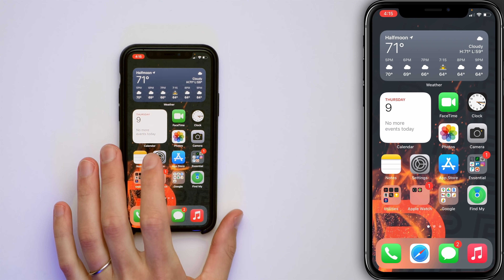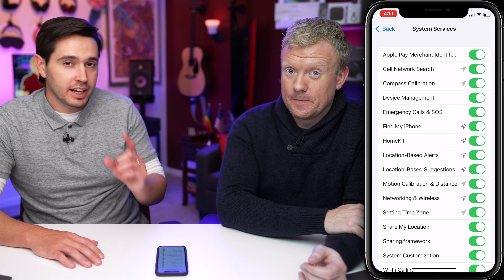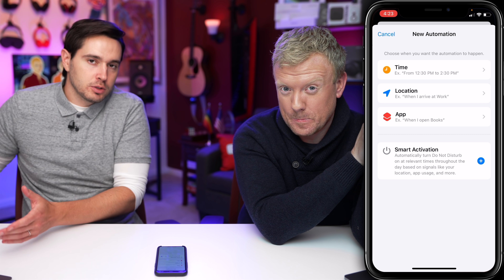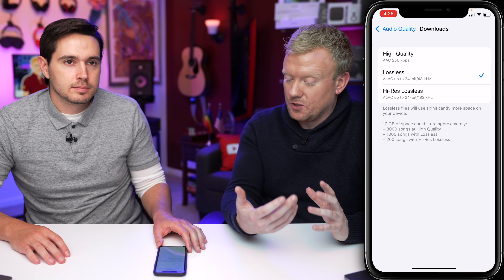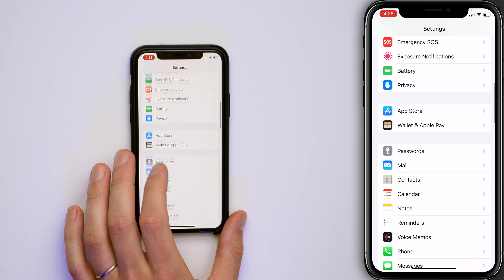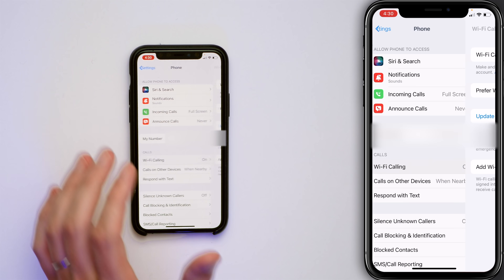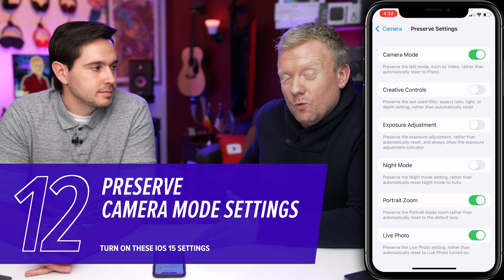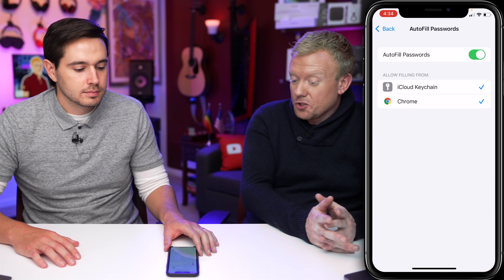Don't Turn Off These iOS 15 Settings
David and David tell you about thirteen iOS 15 settings you should turn on now. Save battery life, protect your personal privacy, and get the most out of your iPhone with these tips!

1. Introduction [0:00]
2. Turn On Protect Mail Activity [0:15]
3. Turn On Record App Activity [0:59]
4. Turn On Status Bar Icon [1:41]
5. Allow Notifications In Do Not Disturb [2:32]
6. Schedule Do Not Disturb [3:12]
7. Turn On Lossless Audio [3:53]
8. Close Safari Tabs Automatically [5:29]
9. Turn On Prevent Cross-Site Tracking [6:14]
10. Turn On Reduce White Point [6:56]
11. Turn On Wi-Fi Calling [7:33]
12. Set Up Text Message Forwarding [9:02]
13. Preserve Camera Mode Settings [9:46]
14. Allow Passwords To AutoFill [10:45]